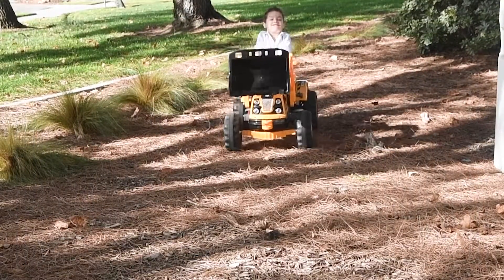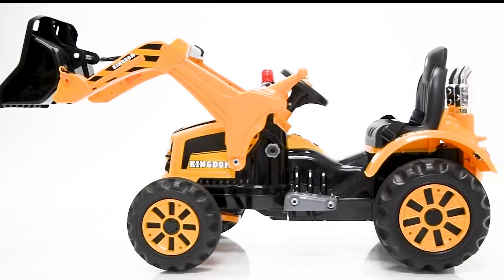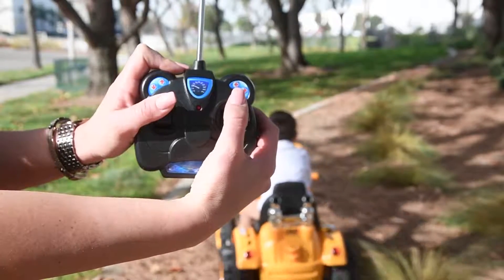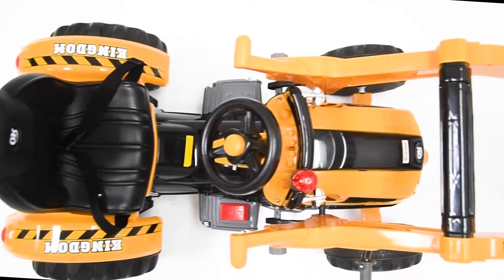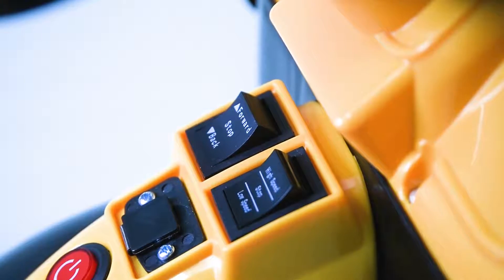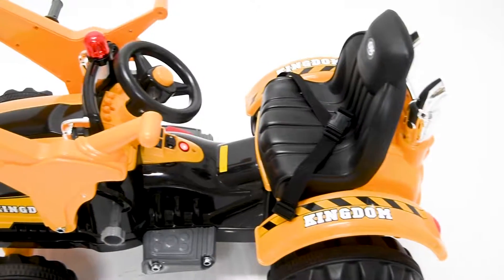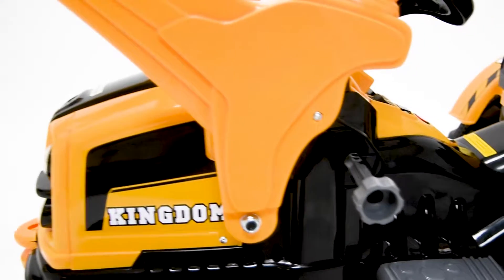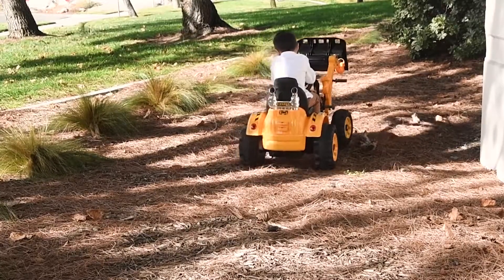How to use Costway kids toddler ride on dumper truck (TY324104)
This fantastic and functional battery powered ride on truck is a perfect gift for your lovely children. The truck provides a fun and exciting way to exercise while helping to develop fine motor skills with its front loader and tipping digger bucket. Don't hesitate to buy one now!

About Costway:
Costway provides our consumers with plenty of choices from home & garden furniture to sport and hardware equipments, from vehicle and DIY projects to Toys & Games products. Find whatever you need for your daily life and activities from our online shop with impossible low price and highly expectation!